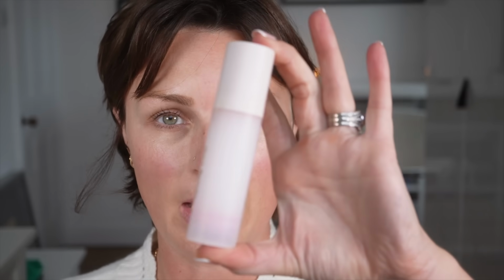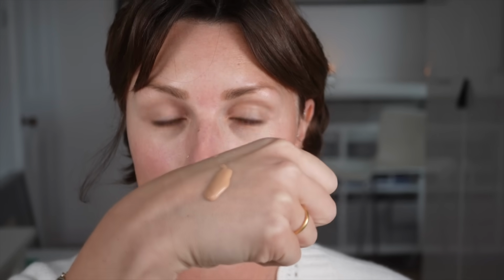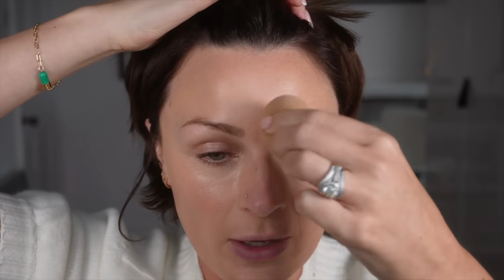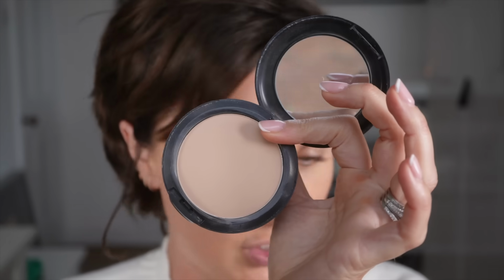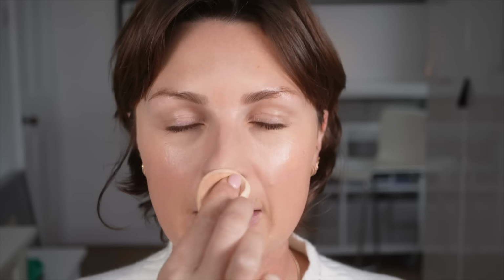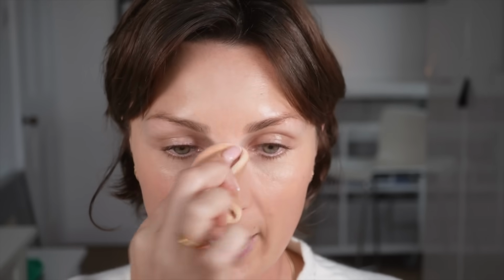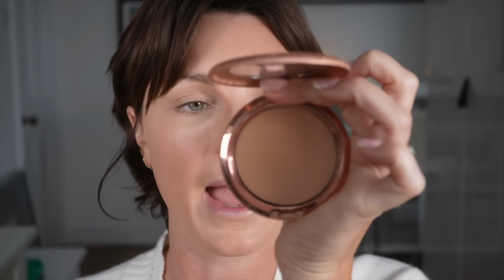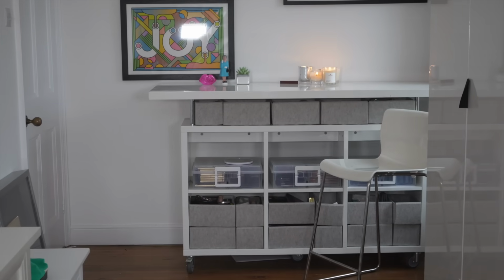How to achieve the perfect foundation